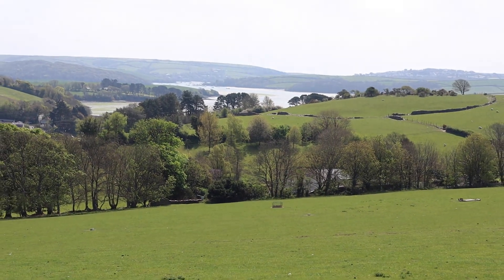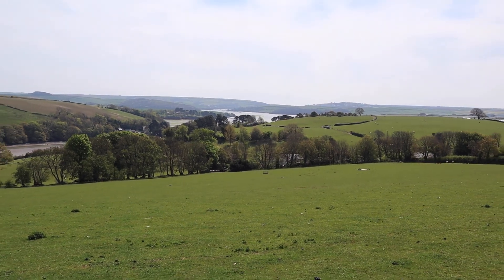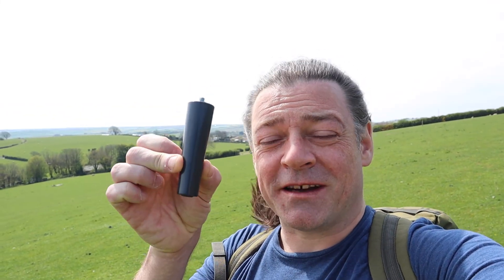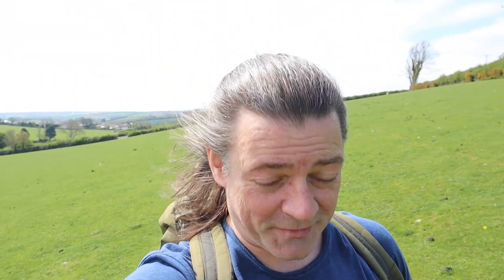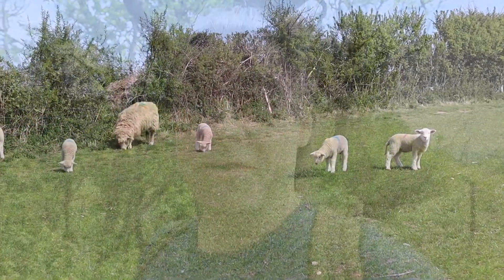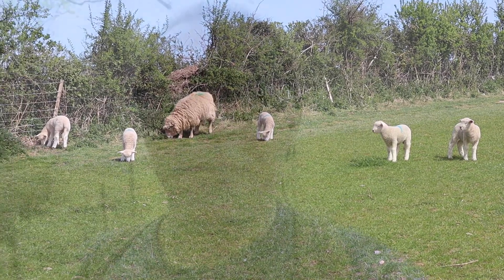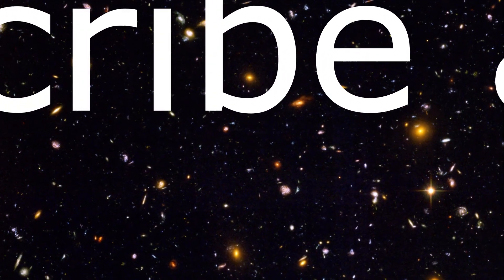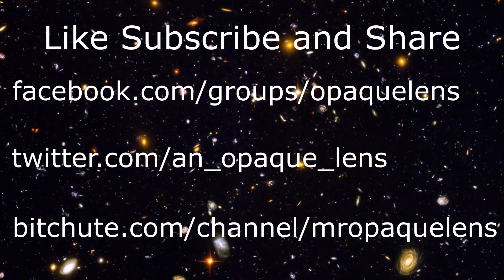The importance of stoicism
In this video Niall talks about how import it is not to feel everything, and to be able to dial down the more overwhelming and extreme emotional states.
Through An Opaque Lens is a new video podcast presented by Niall Murphy which started in April 2020.